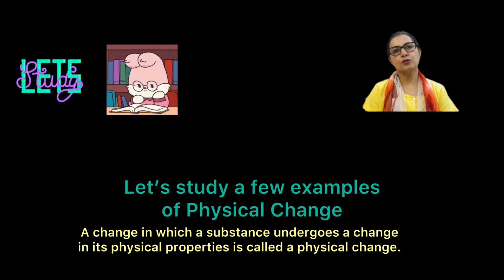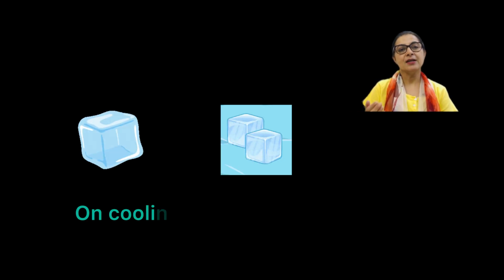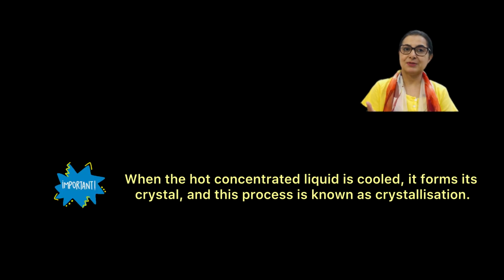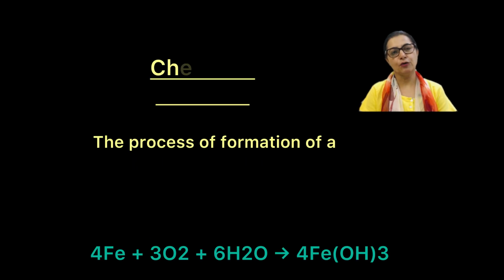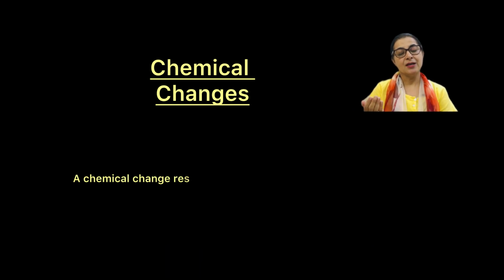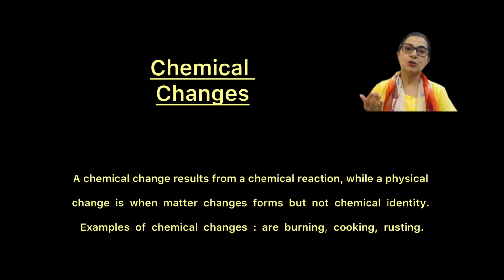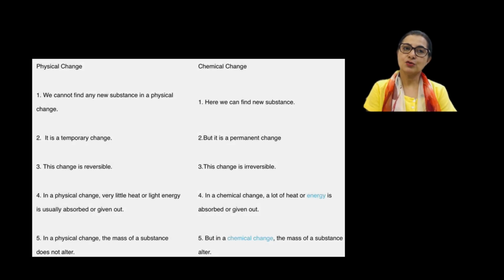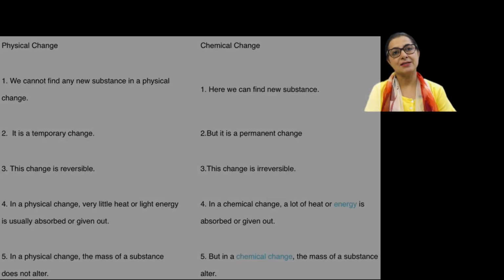Chemical and Physical Changes Explained | Class 7 Science | CBSE Chapter Overview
### In this video, we dive into Chapter 6 of the Class 7 CBSE Science curriculum, focusing on **Chemical and Physical Changes**. We'll explore the key concepts that distinguish between these two types of changes, with plenty of examples to make learning easy and fun. By the end of the video, you'll understand the definitions of chemical and physical changes, the terms related to them, and the processes involved. Perfect for students preparing for exams or anyone looking to strengthen their science foundation!

### Key Topics Covered:
- **Definition of Physical Changes:** Changes that affect the form of a substance but not its chemical composition.
- **Definition of Chemical Changes:** Changes that result in the formation of one or more new substances with different properties.
- **Examples of Physical Changes:** Melting, freezing, cutting, and folding.
- **Examples of Chemical Changes:** Rusting of iron, burning of wood, souring of milk.
- **Indicators of Chemical Changes:** Color change, gas production, temperature change, precipitate formation.
- **Important Terms:** Reactants, products, reversible and irreversible changes, exothermic and endothermic reactions.

### Concepts Explored:
- Difference between physical and chemical changes.
- How to identify whether a change is chemical or physical.
- The role of energy in chemical and physical changes.
- Everyday examples of chemical and physical changes.

### Aspects:
- Simple and clear explanations.
- Visual demonstrations of changes.
- Real-life examples for better understanding.
- Practice questions and quizzes at the end.